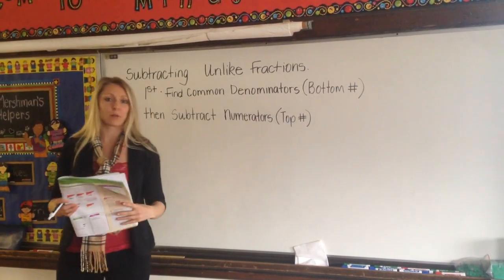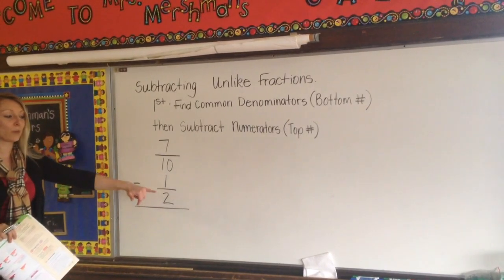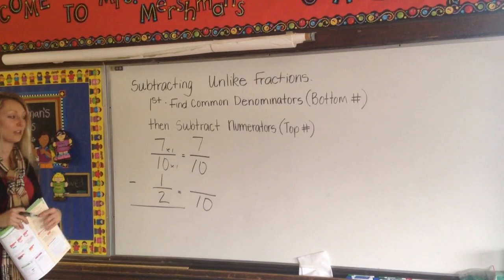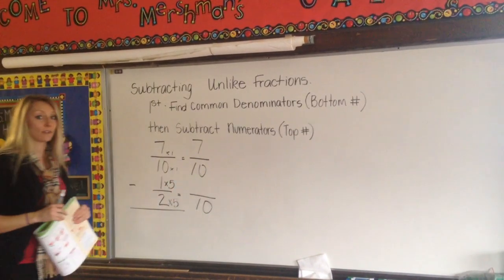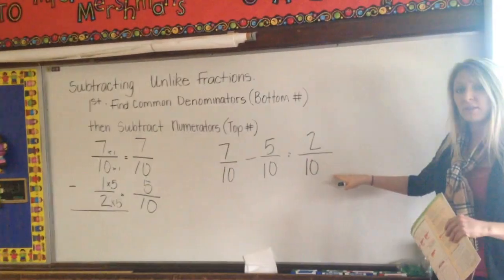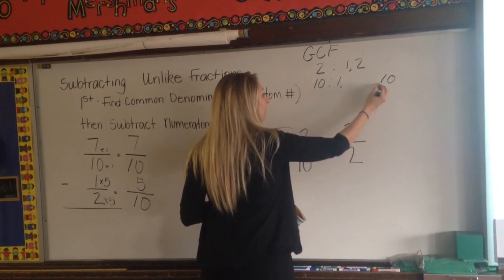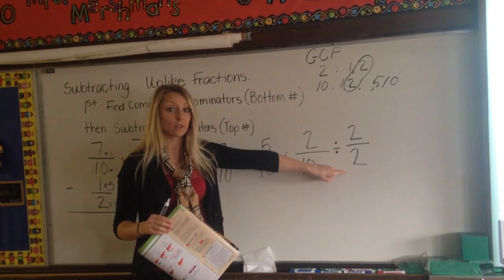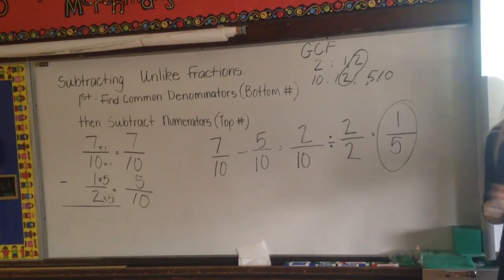Subtracting fractions with unlike denominators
Subtracting unlike denominators